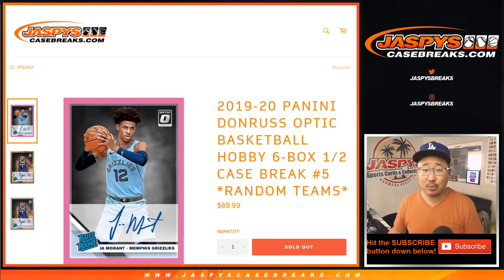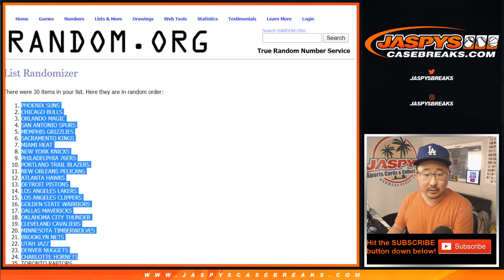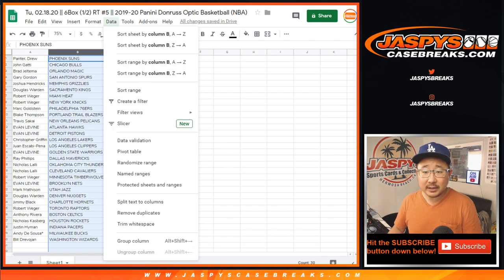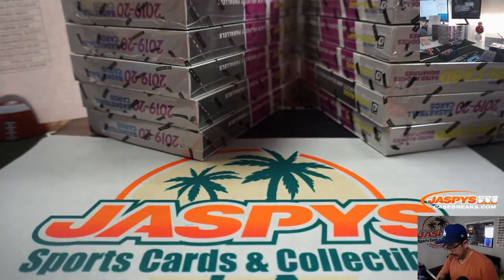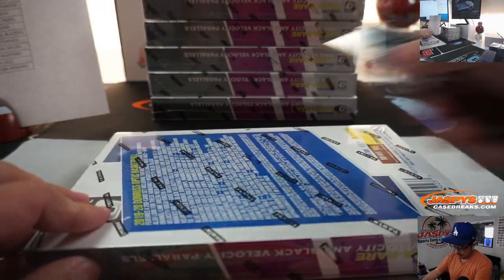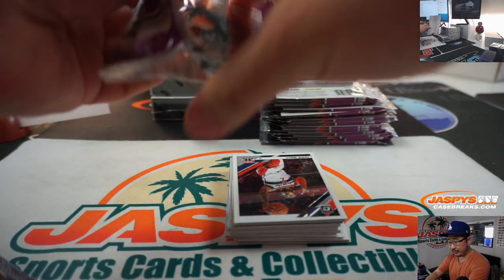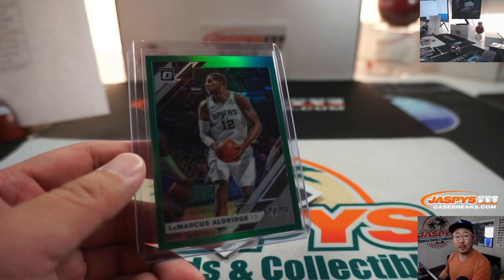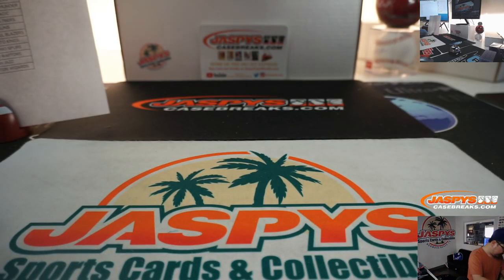Tu, 02.18.20 || 6Box (1/2-HOBBY) RT #5 || 2019-20 Panini Donruss Optic Basketball (NBA)